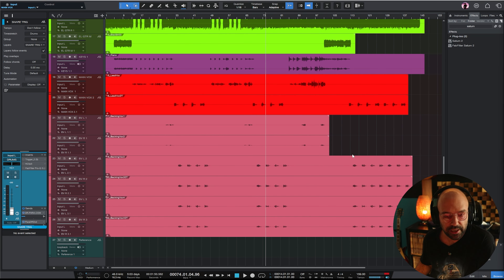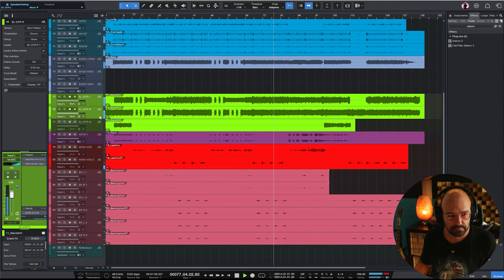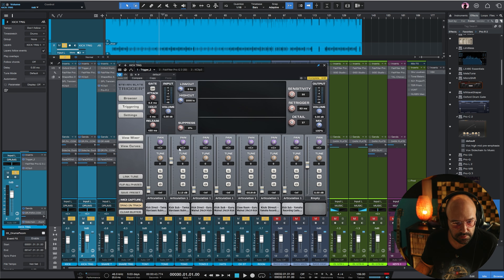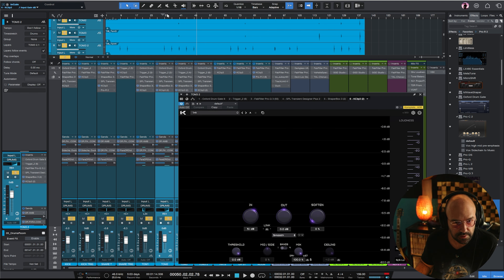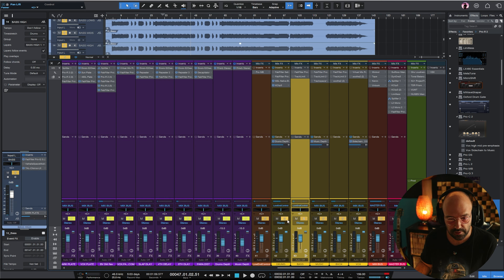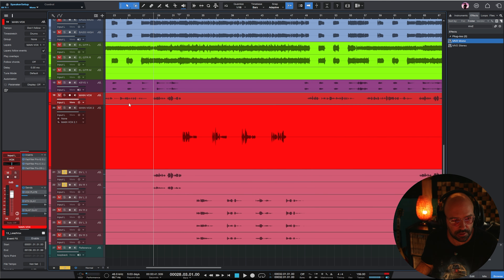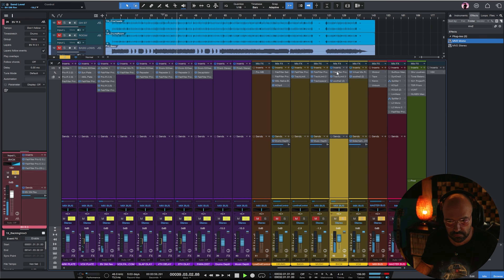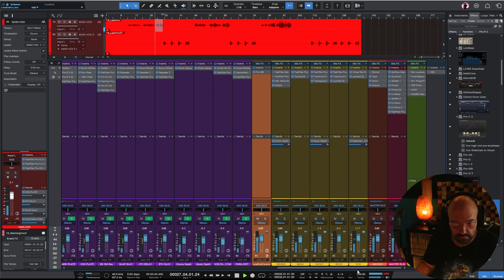Modernist Mixing - Episode 28 - Classic rock - Jet B - Suit You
Welcome to Modernist Mixing where I show a modern approach to producing, mixing & mastering music. I'm a guitarist, music producer and audio geek who believes in the digital age, the tools available for music producers have come to a point where we no longer have to work with methods developed 50 years ago to produce music that sounds great.
A fresh approach might be just what you need.

I don't delve into in-depth plugin reviews or provide step-by-step tutorials. Instead, I believe the best way to master audio mixing is through hands-on experience, so I focus on showcasing full-song mixing sessions from start to finish. This approach gives a more comprehensive understanding of the mixing process, rather than just reviewing products or comparing them.

I also am a firm believer in "speed mixing" where you work "in the zone" and get to the "90% done" mark as quickly as possible. This allows me to go with the flow and only focus on what matters more easily.

My audio gear:
Monitoring: Amphion Two18, Genelec 8331, Avantone Mixcube Monitors.
Headphones: Slate VSX, Audeze LCDX, various Beyerdynamics, Sennheisers etc.
ADDA: RME UCX & RME ADI Pro FS2
Front end: Neve Shelford Channel, Teletronix LA2A, Focusrite Octopre